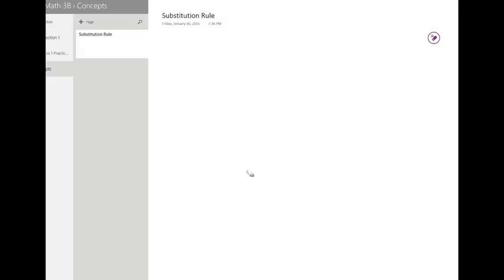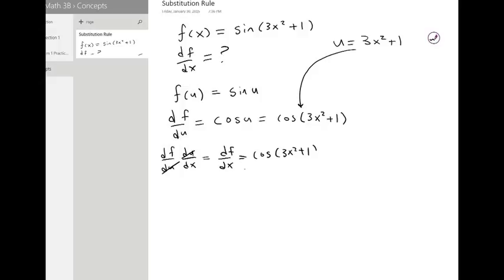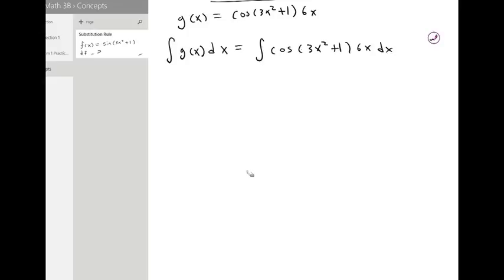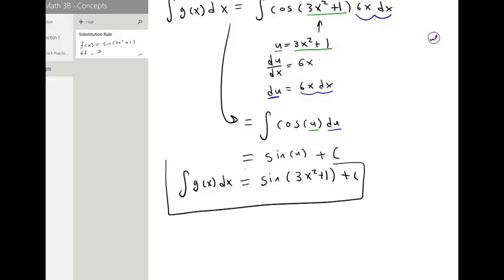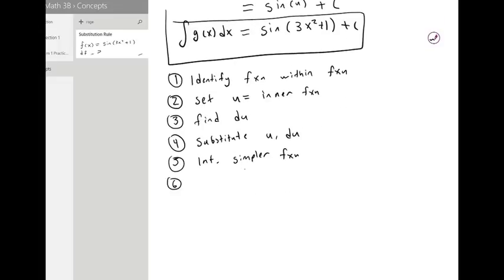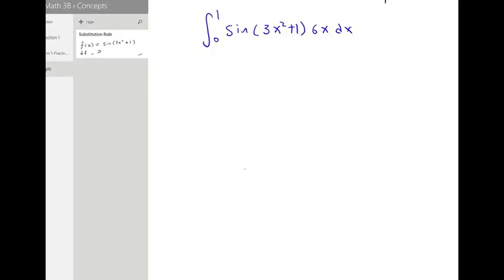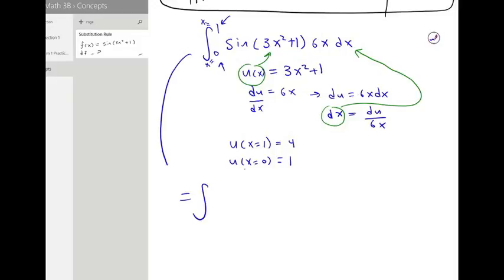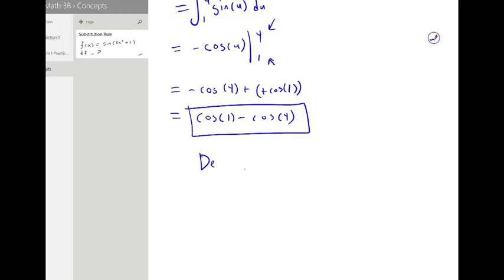Substitution Rule Overview | Calculus for Life Sciences | Griti